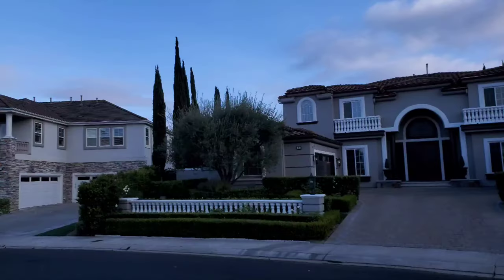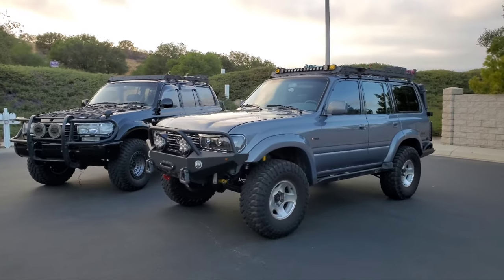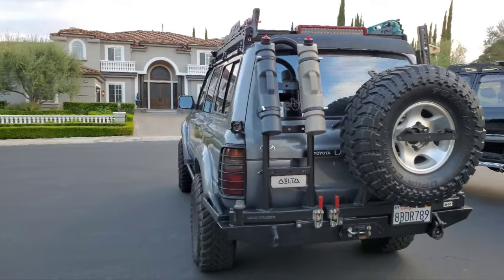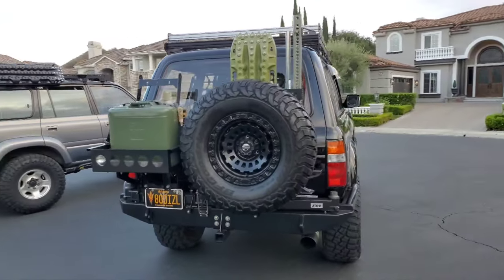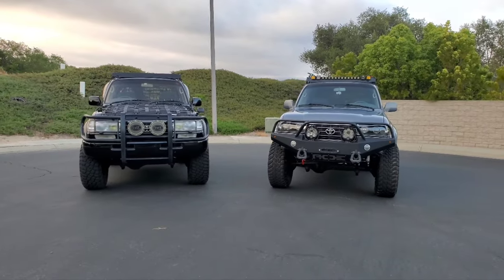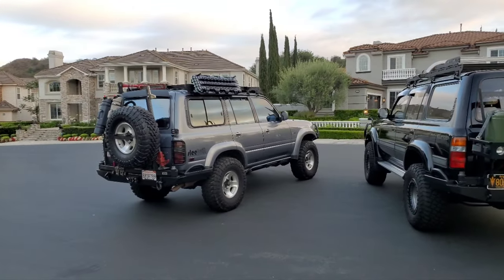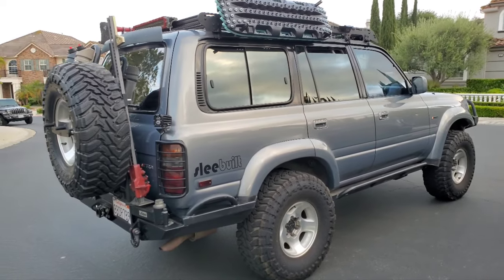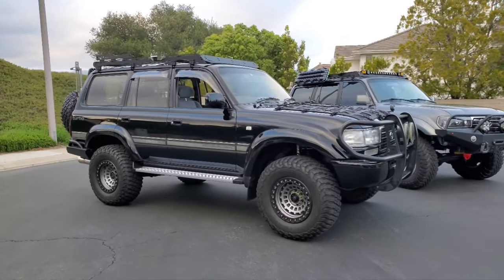Which is the Best Land Cruiser 80 series?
For the Prinsu Roof Rack visit:
CODE: CTL5

The iconic 80 series is to this day the best built off road truck produced by Toyota in Japan. Question is, which year and engine is the very best Land Cruiser 80?
With full floating axles, ability to lock the differentials (not in all models) and it's robustmess built for 25 years of hard service before needing any major engine work, this is the Toyota to have!
The engineers over built the 80 in the mid-nineties when the economy was booming in Japan.
They would have to put an addendum to their 25 year claim (now that we are here) and change it to 50 years!
There were 547,000 models of the 80 series made.
Japan kept 107,000, which mostly were Diesels, and the US got 89,000 of which 14,000 were LX450s and 16,000 were the early 91-92 FJ80 models with the carry over FJ62 3FE engine with 155hp.
In 1993, Toyota upped the power plant with a 24 valve 212hp inline 6 gas engine in the US. These are known as the FZJ80s, produced from 1993 through 1997.
You may hear the term " Triple locked". This refers to the Front and rear locking differentials, with that coveted "Magic dial" located lower right of the Steering wheel on the dash. There were roughly 30% of all US destine Land Cruiser with this option. All Land Cruisers had the Center locking differential, a button on the FJ80, and automatic on the FZJ80 when you switched the transfer case to Low. However you can do the 7 pin conversion, and put a button up front on your dash to activate the center lock with the transfer case in high position. A simple DIY conversion.
Now that the mall crawlers have had their leases terms come to an end long ago on these 80s, and the overland community starts to acquire the 80 series, we are seeing an increase in the market here in the US and also abroad.
With the 25 year import rule, there are Diesel Landcruisers entering the US market. In the US, we never were privileged to receive the Diesels... until now since the 25 years year wait has elapsed!
The HDJ81s are now entering the US and are we in for a treat. The Diesel engines are not only incredible, but get 2x the MPGs compared to their gas powered counterparts.
From the naturally Aspired HZ1 to the 1HD-T, 1HD-FT, the ultimate power plants. The  latest giving 169hp and 265ft lbs of torque at low RPMs,
It will be interesting to see where the 80 series Land Cruiser market will go.
Most certainly it will be up.
As clean rust free low mileage models are more difficult to come across, the prices will reflect so.
In addition, most buyers these days are over landers, and they outfit their LC80s with armor, sliders, suspension lifts, roof racks and it isn't uncommon to see 20-25k worth of goodies being added to these Iconic Trucks.
That's right... Trucks not SUVs. These are body on frame construction... just like trucks.
The Land Cruiser has earned it's respect over the decades and the 80 series being the ultimate example of the Land Cruiser blood line.

When it comes to the Landcruiser lifestyle, the question isn't to get a Landcruiser, but rather which one?